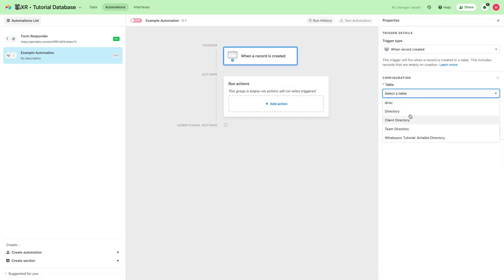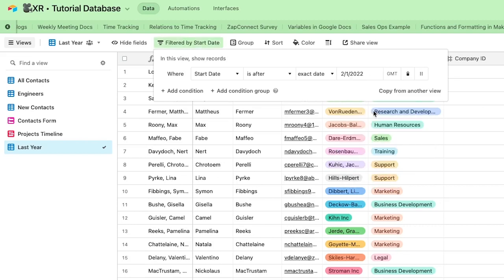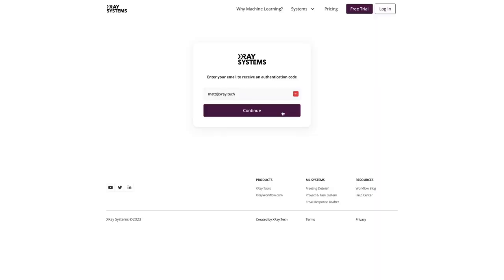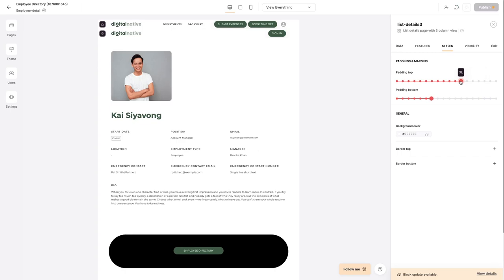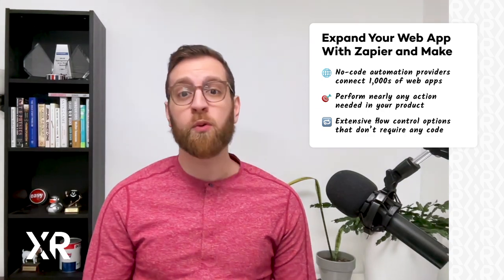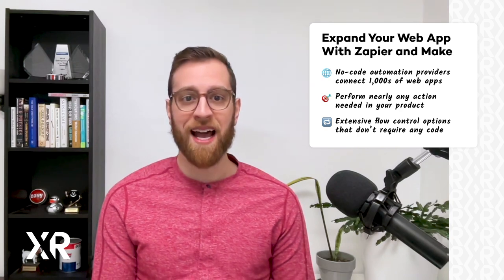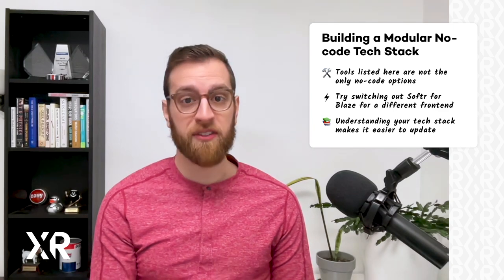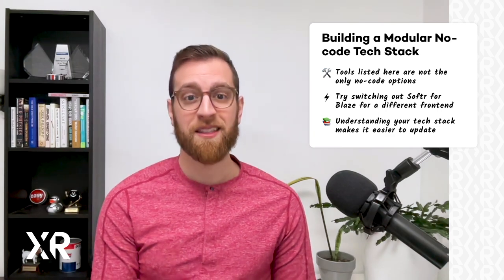Build Market-Ready Web Apps with this No-Code Tech Stack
You don’t need to write any code to create an MVP of your digital product. In this video, we’ll show off several no-code tools that you can use to build fully functional web apps.

00:00 - Intro
00:42 - What is a tech stack?
02:01 - Airtable: Backend Database
03:37 - Softr: No-code frontend
04:58 - Zapier and Make: Automation
06:17 - Building a modular tech stack